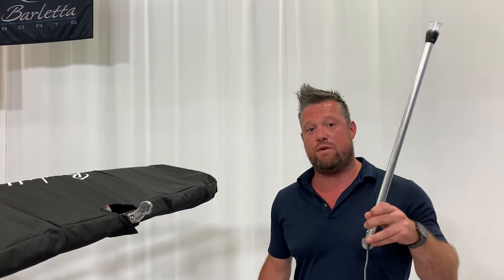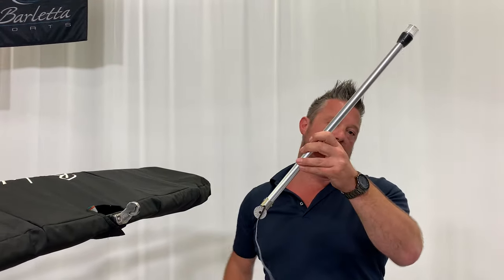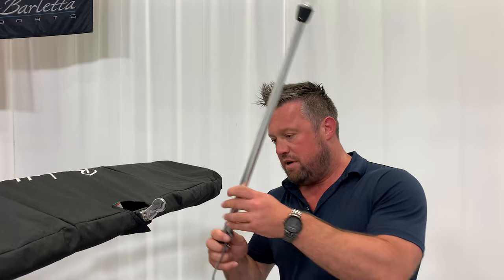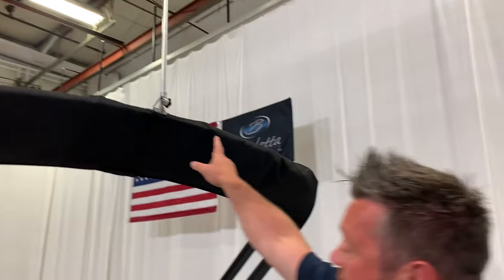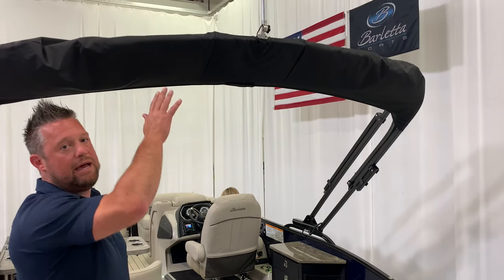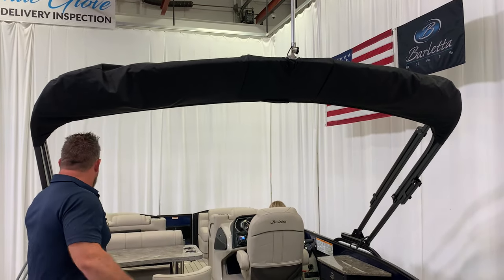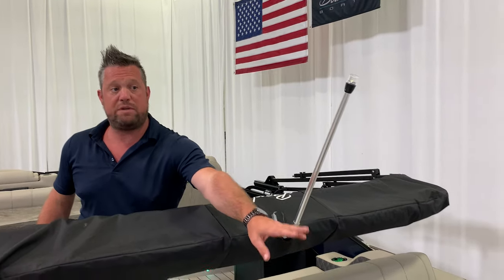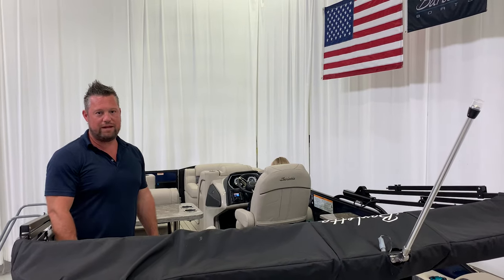How to Install Bimini Light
Barletta shows you how to install the stainless steel bimini light.  It's so easy, once you do it, you will get the hang of it!  It's important to keep the bimini light positioned at 90 degrees at all times.  Keeping the light installed at 90 degrees will ensure that it will not hit the ski tow bar when the bimini is lowered.  This will help keep the light from being damaged and will allow for easy install and removal when the bimini is down.  We do recommend removing the light for storage and travel.